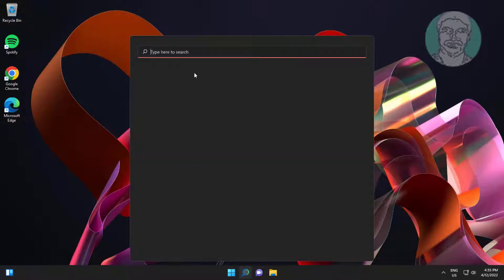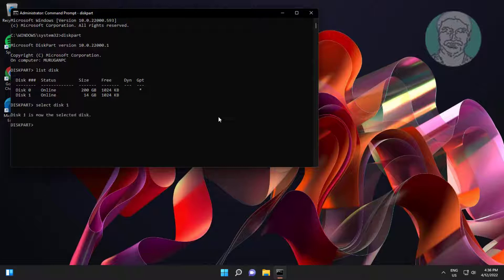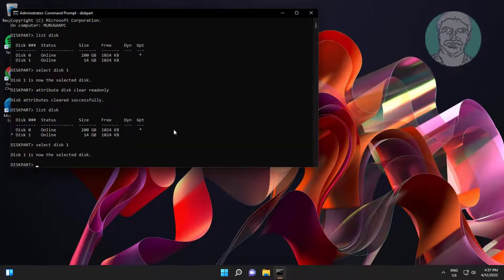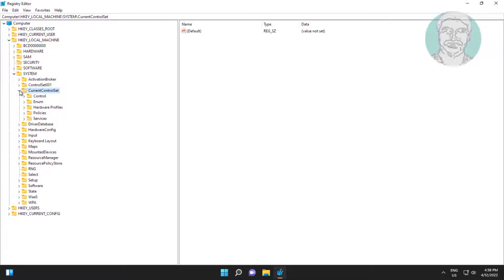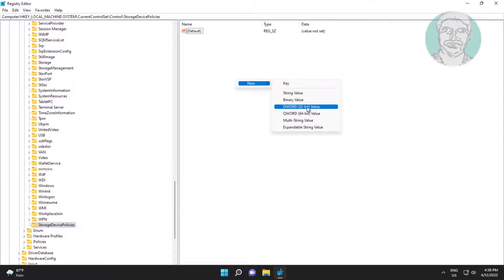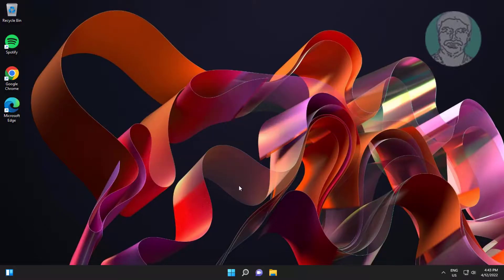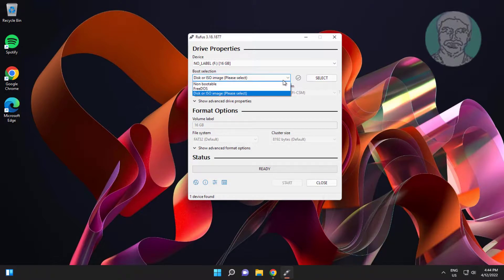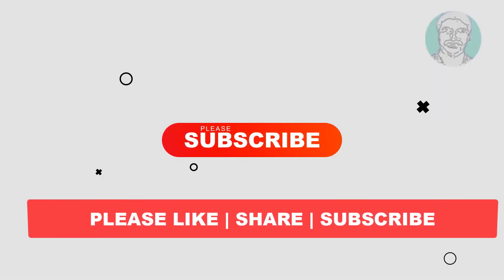Fix USB Diskpart Has Encountered An Error (Access Is Denied)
This Tutorial Helps to Fix USB Diskpart Has Encountered An Error Access Is Denied

00:00 Intro
00:09 Method 1 - Diskpart
01:40 Method 2 - Registry Method
03:09 Method 3 - Use Rufus
04:15 Closing